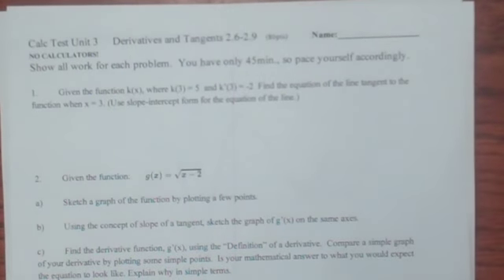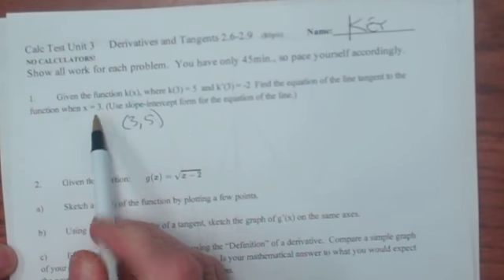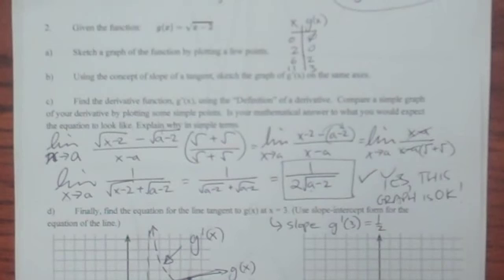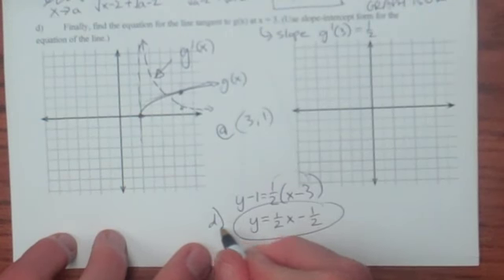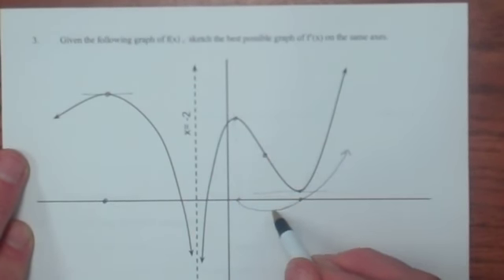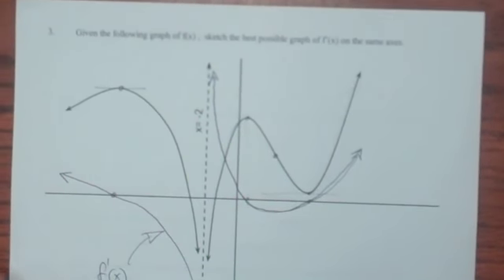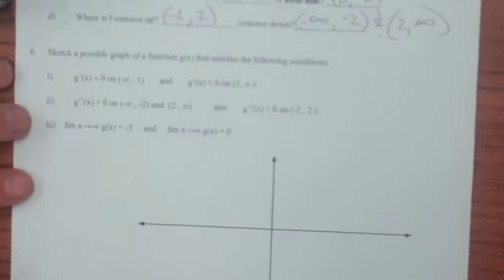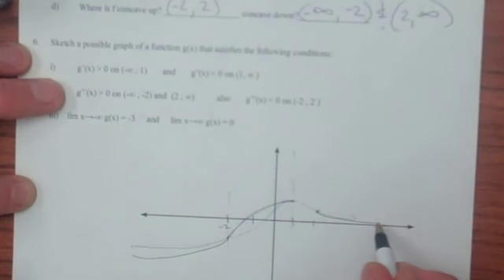CalcUnit3(2.6-2.9)KEY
Calculus Problems with Tangents and Derivatives